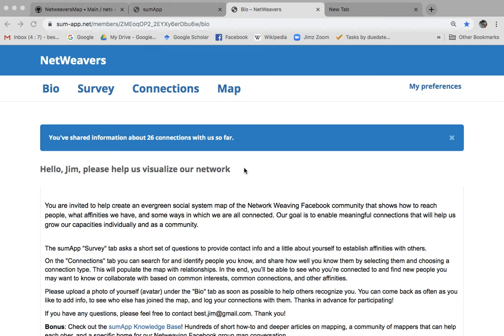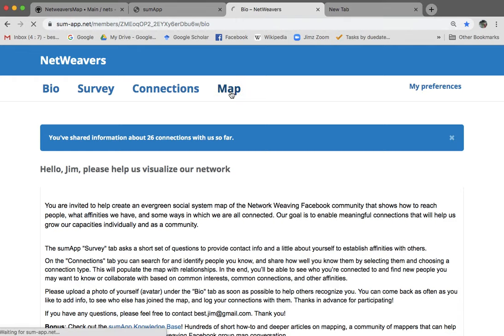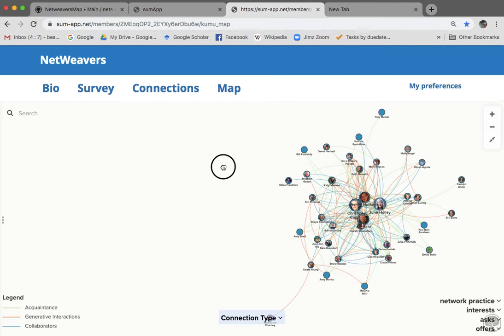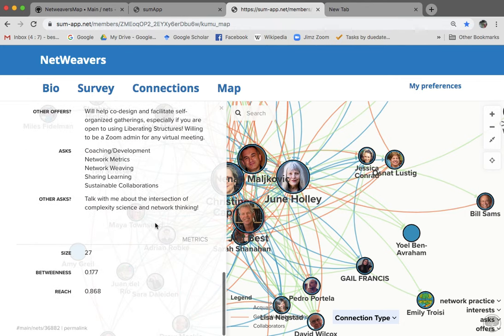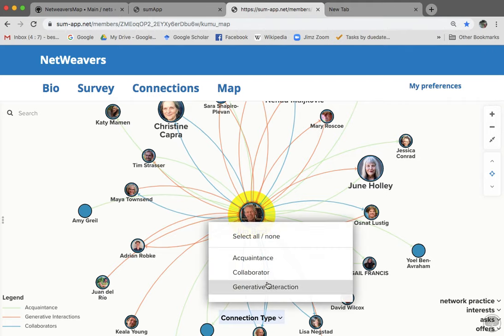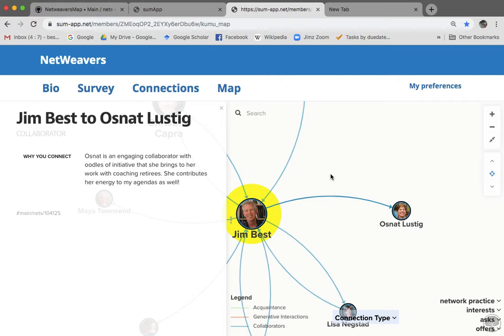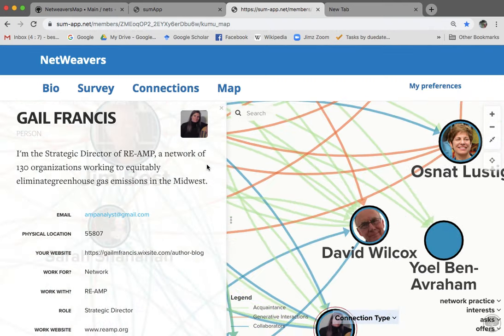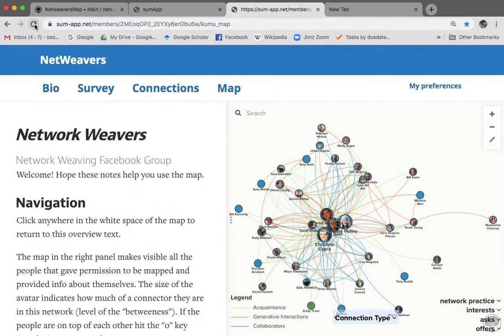"Me & You" Value Prop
Asset-mapping value proposition. Guide for navigating the map and perusing the human and social capital captured there.